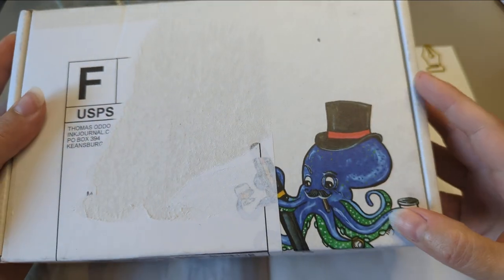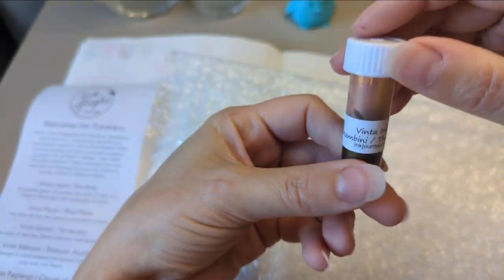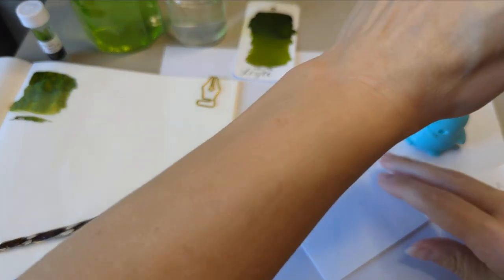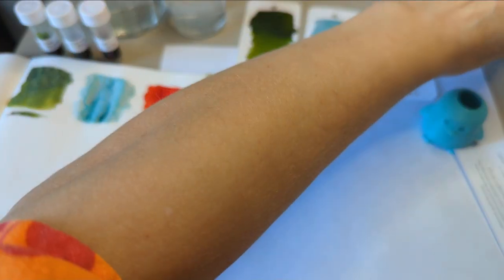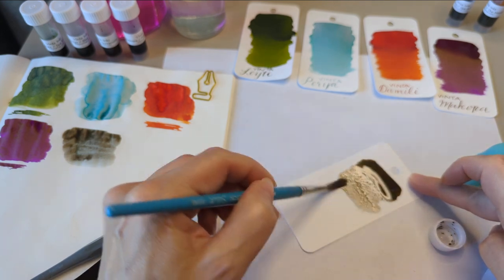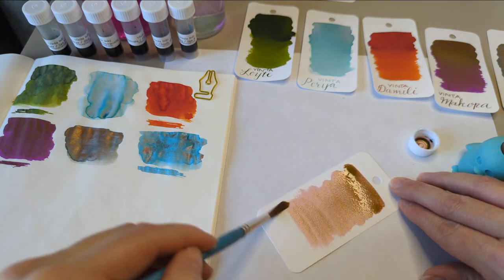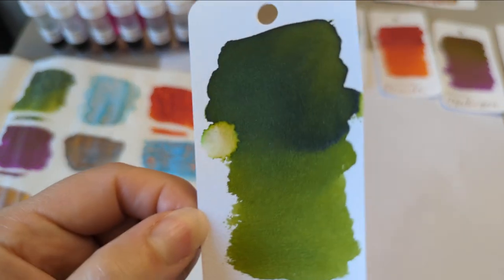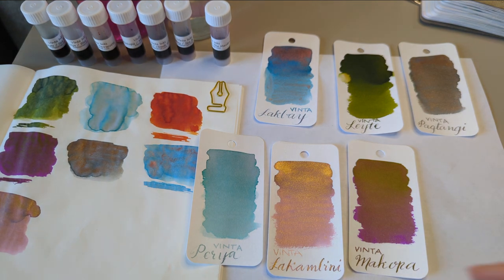June 2022 Ink Flight Unboxing and Swatching (SPOILERS)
This video contains spoilers, but I'll leave the description free from them.

As always, this isn't sponsored and all opinions are my own.